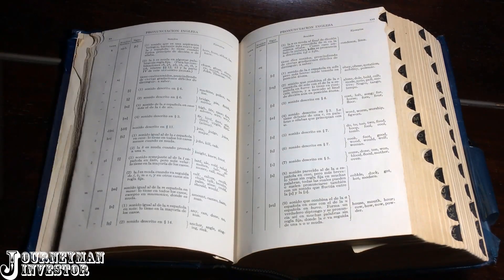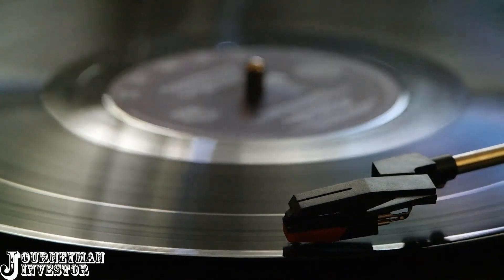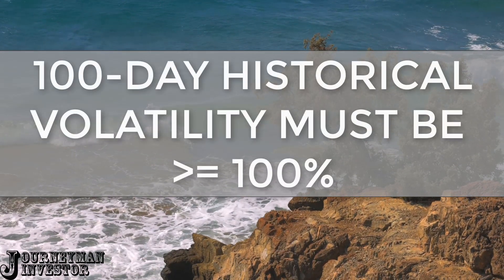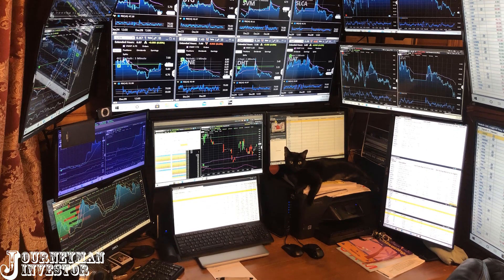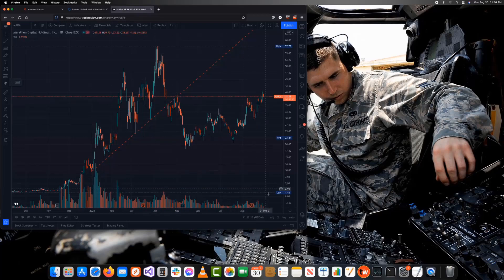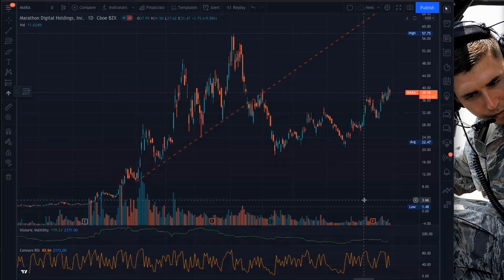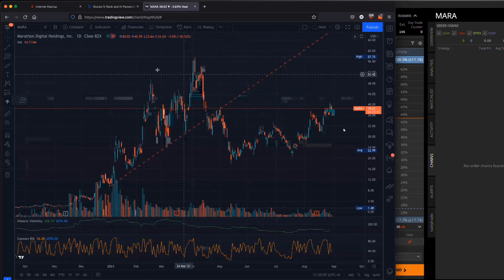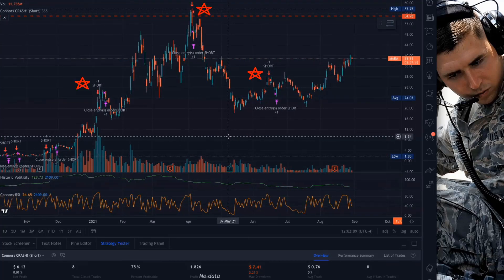Great Connors RSI Short Strategy // Connors CRASH // Stock Secrets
The Connors RSI + Historic Volatility indicators have been used for years by traders to profit from short term declines in equities and futures. In this video we will create both these indicators and a new study to walkthrough from this strategy can be implemented in your own trading plan.

Today you will learn:
* How to find entry points using ConnorsRSI and Historic Volatility
* How to write your own ConnorsRSI indicator
* How to write your own Historic volatility indicator
* How to write your own back-test using the tradingview pine programming language
* How to verify the strategy will work for the market you are trading
* How to pick high probability trades using the power of the options market

Chapters:
0:00 Introduction
0:31 Overview of the study
0:52 Disclaimer
2:20 Connors CRASH! Strategy Overview
2:59 Connors CRASH! Strategy Rules
5:16 Live Strategy Walkthrough / Demo
12:03 Conclusion / Final Thoughts

Bitcoin: 37y3Twv4QK4wJSDh2UQ4simNTNxUKq486s
Ethereum: 0x825bc708e876897ec9320bf6601df66f00ce26bb
USDC: 0x825bc708e876897ec9320bf6601df66f00ce26bb

Brokerages
Robinhood Brokerage (Get 2 free stocks!)

Portfolios profiled in Season #1 of "Portfolio Analysis"

Portfolios profiled in Season #2 of "Portfolio Analysis"

Books Relevant to this discussion:

Beating the Dow (2020 Revision)
A Random Walk Down Wall Street (Burton Malkiel)
The Simple Path to Wealth (JL Collins)
I Will Teach You To be Rich (Ramit Sethi)